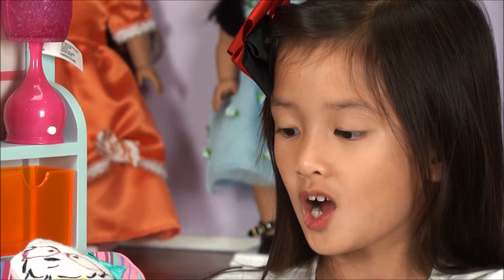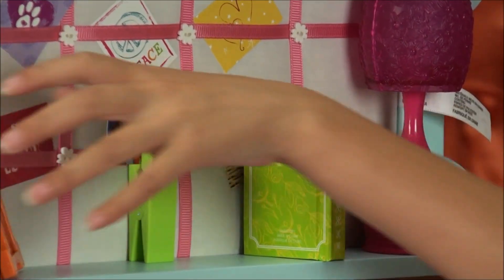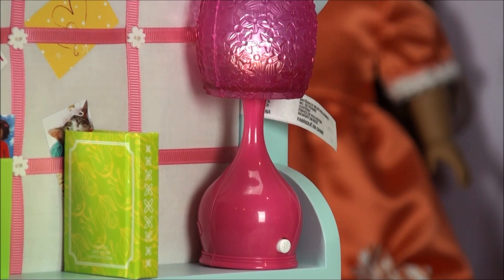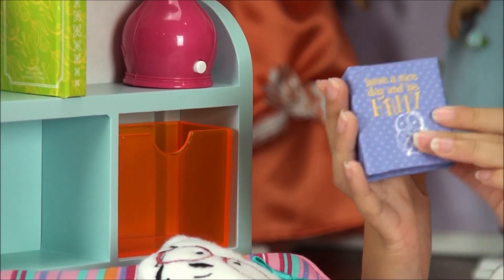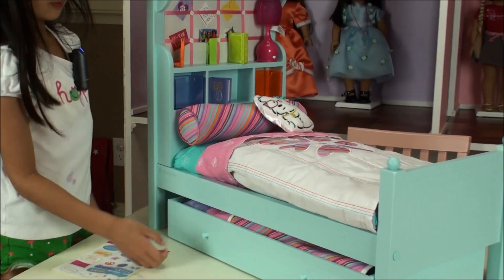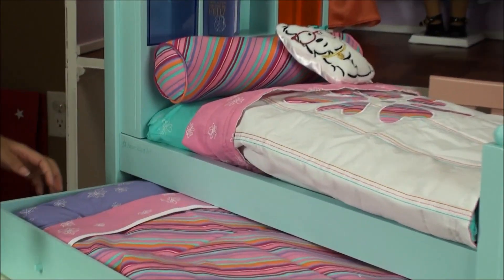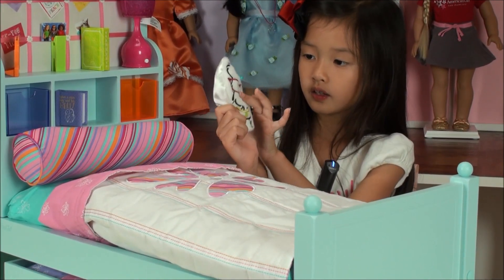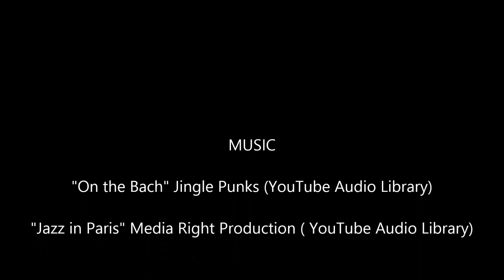American Girl® Bouquet Bed & Bedding | Setting Up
Kristine sets up her new AG Bouquet Bed.  The bed is made of wood and has an additional pullout trundle underneath.  The bed is beautiful and totally worth the money.